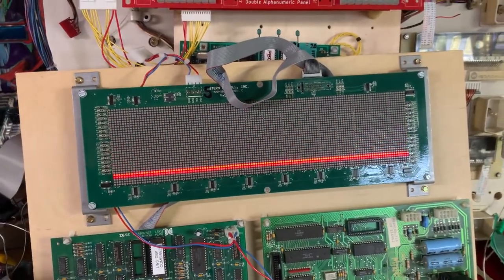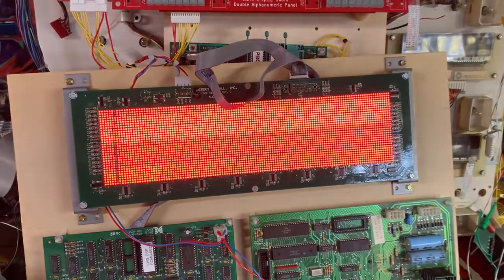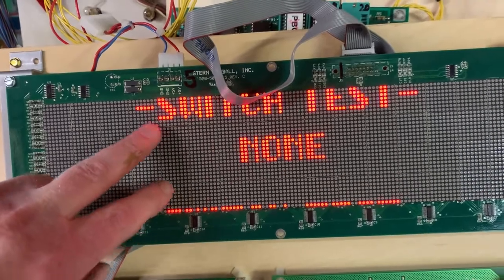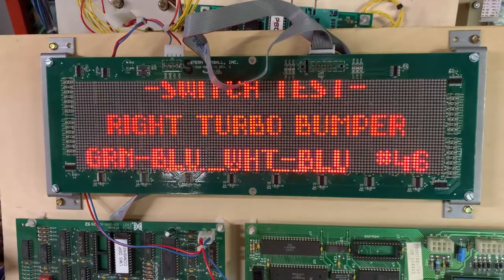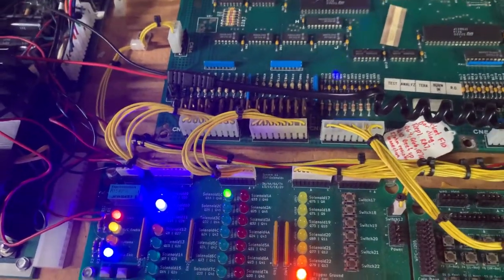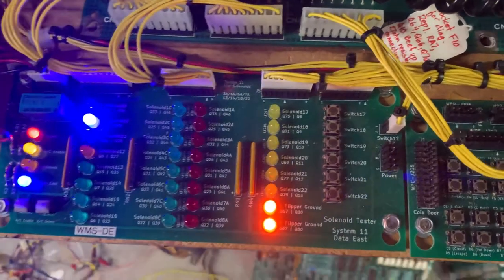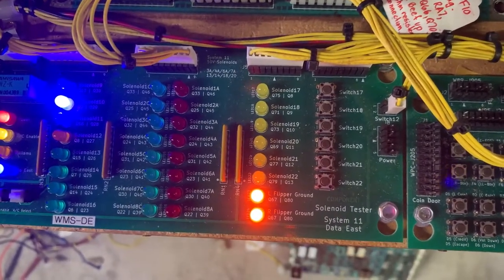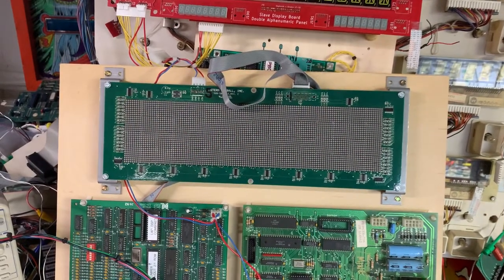Data East Lethal Weapon 3 MPU Repair and Test - Would not drive display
The board was also not drive all of the lamps in the lamp matrix.
Both failures were a result of really, really poor rework either between the two times I worked on the board or before the first time I saw the board and I missed it. The "rework" was under the 6821 that drives the display at 9B (or so).

After repairing the lamp matrix operation, the board would refuse to drive a DMD display correctly. Some images would appear, but there were long gaps where nothing was displayed. I finally hit on the idea of testing the board using a game ROM from an alphanumeric display game. Those games require all signals to the display panel to be working. Non-working signals manifest as display segments or alphanumeric positions locked on or missing.

Repairing the damaged traces and through holes with jumpers restored the board to normal operation.

Whew! Glad to get this one back to it's owner.